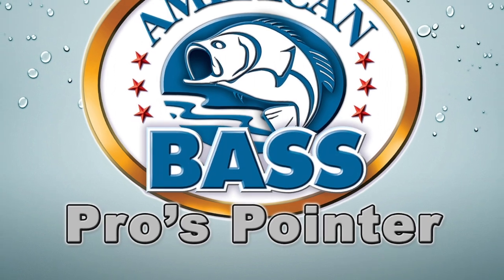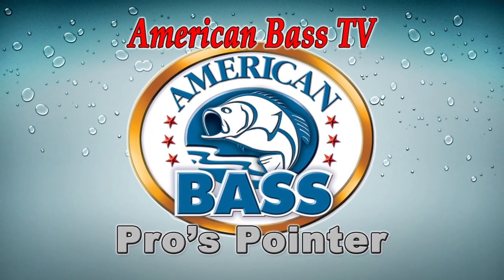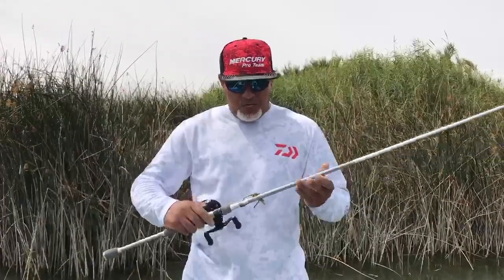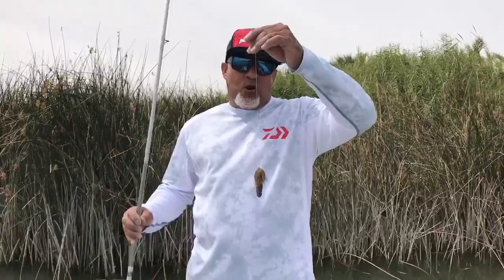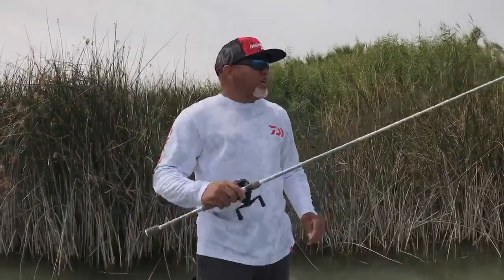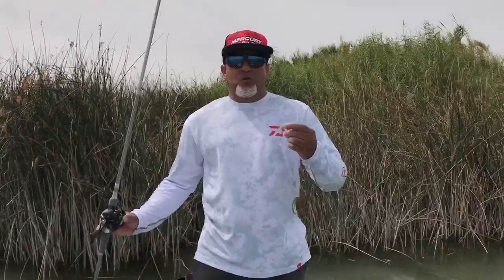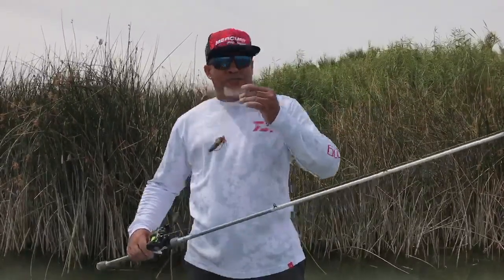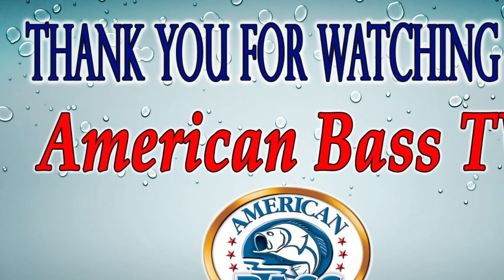ENHANCED AUDIO - ABA Pro’s Pointer - Tony Lain - Pitchin’ - AmericanBassTV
The Original Pro's Pointer released today had audio issues for many viewers.  We hope this video will make it easier for you to hear Tony's Tip!

This Video brings you a Pro’s Pointer from Tony Lain.  This Pro’s Pointer discusses Pitchin’.